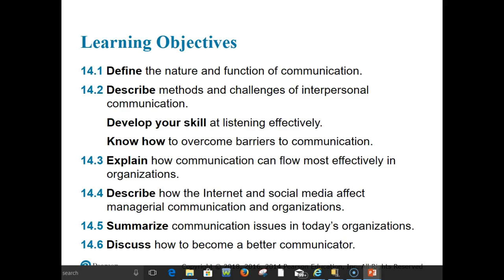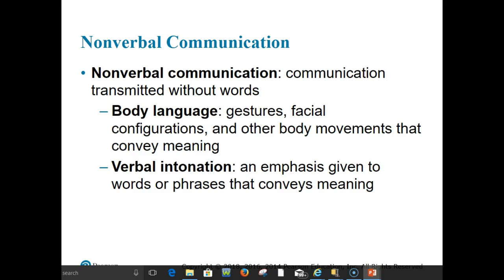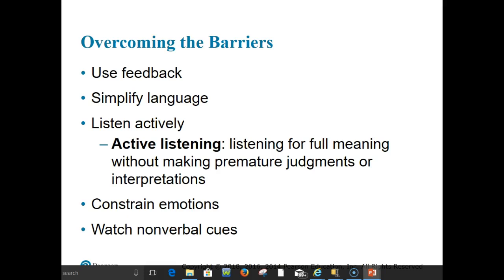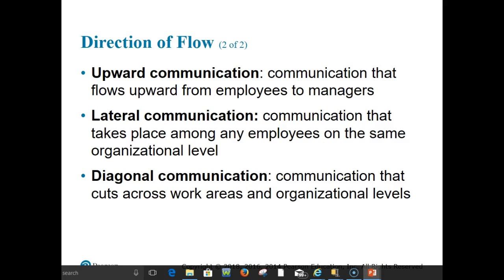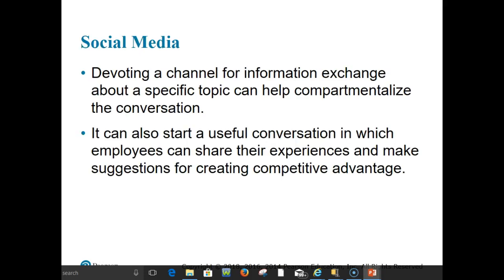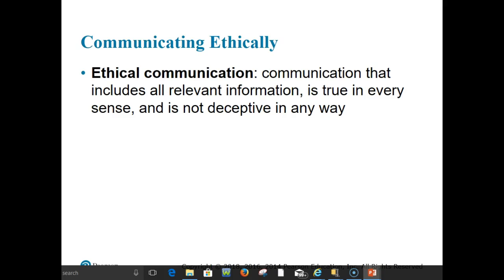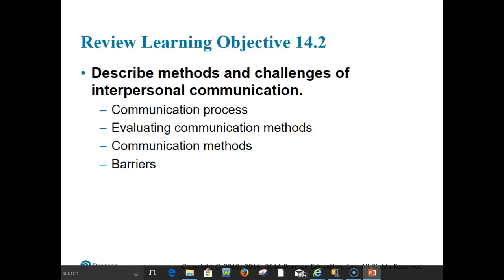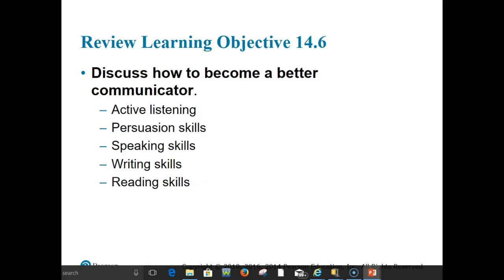MGMT 2110 Chapter 14 Lecture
From the readings of the textbook "Management, 14th edition," Robbins and Coulter. Pearson Publishing.